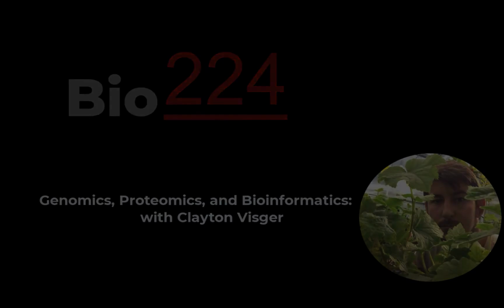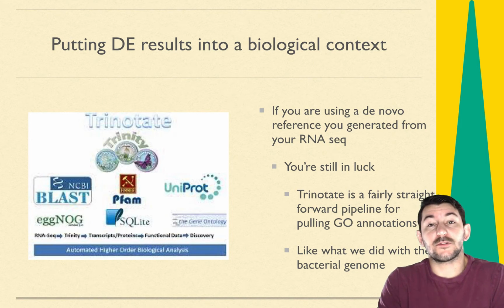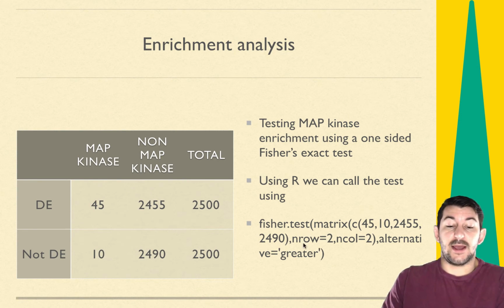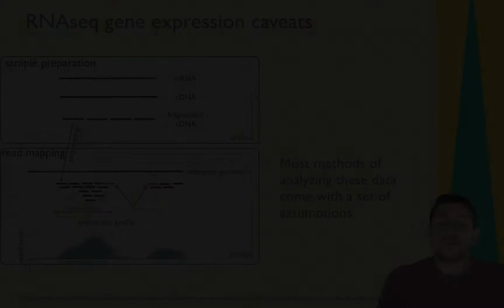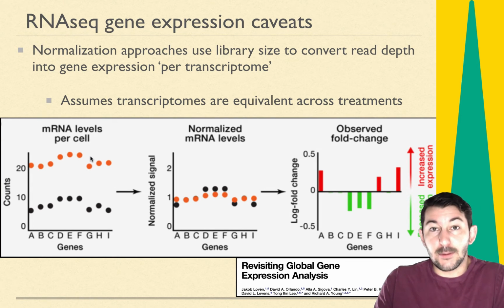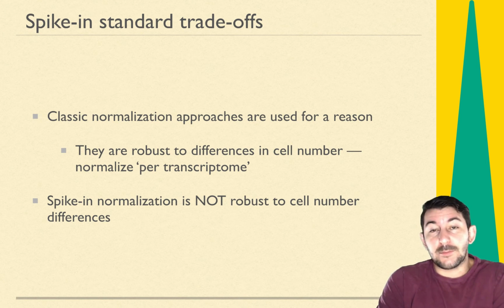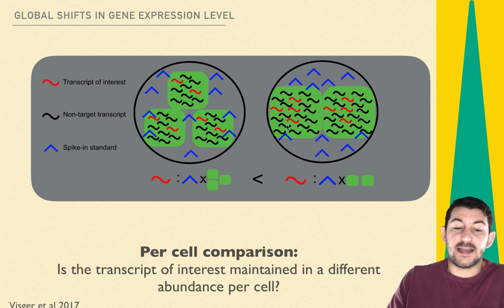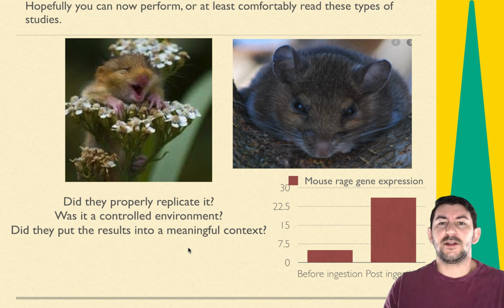Bio224 F20 - RNAseq GO Enrichment and normalization caveats